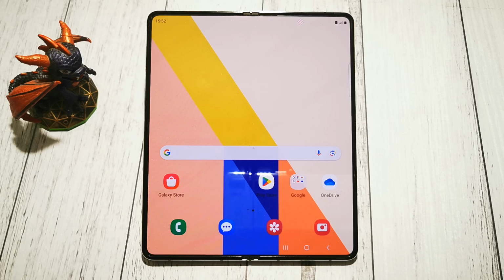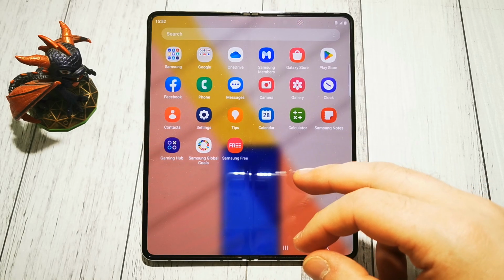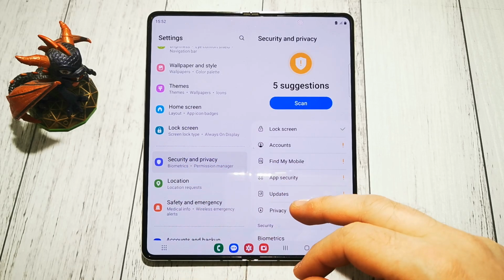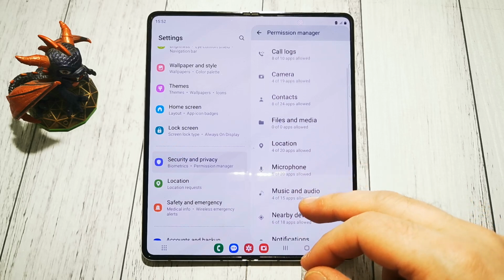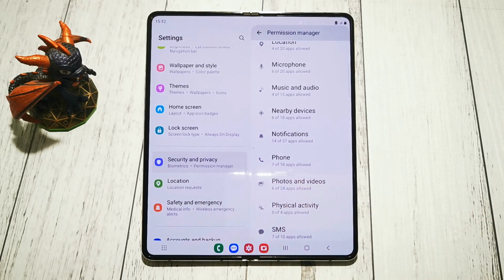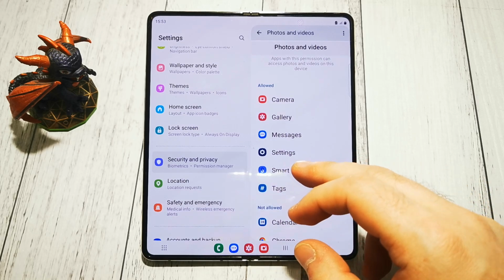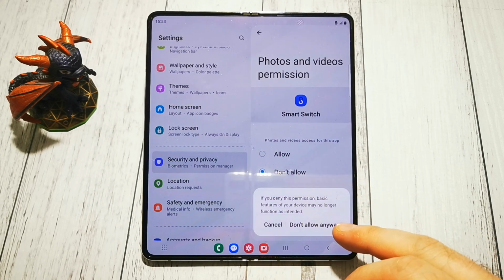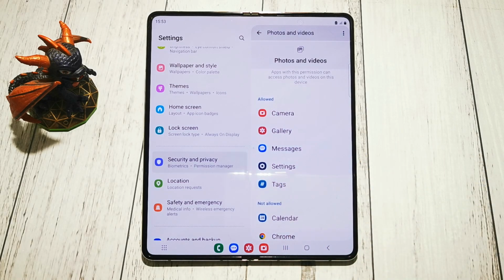SAMSUNG GALAXY Z FOLD5: How to stop aplications from using our photos | Quick Guide